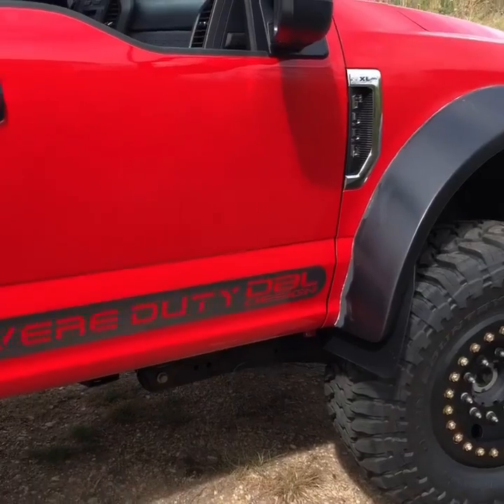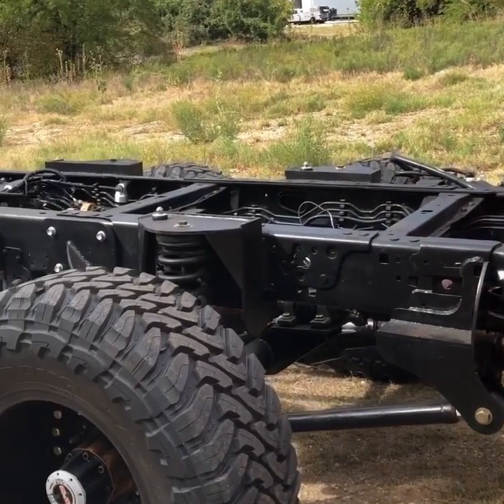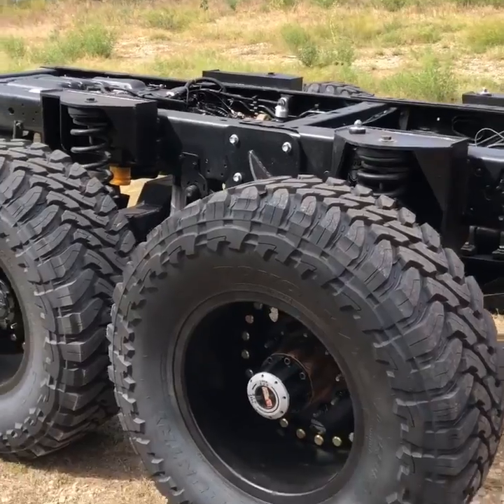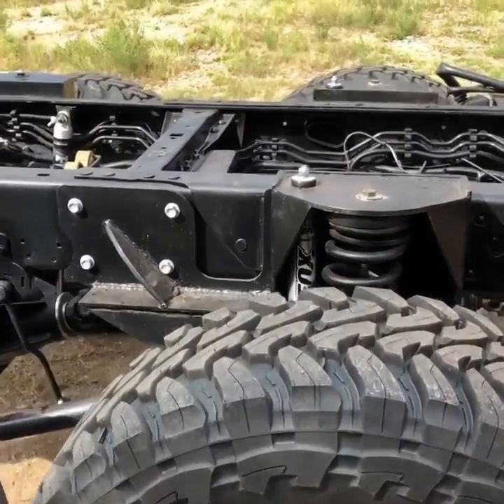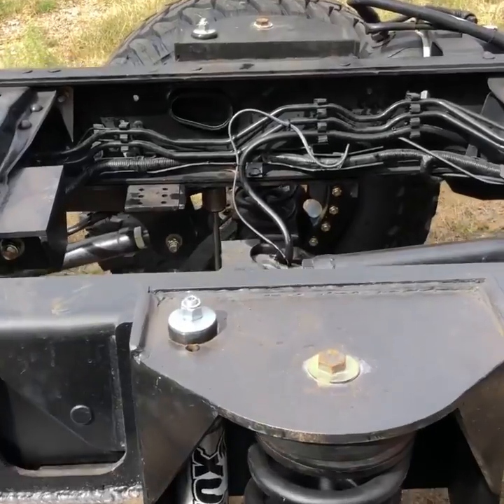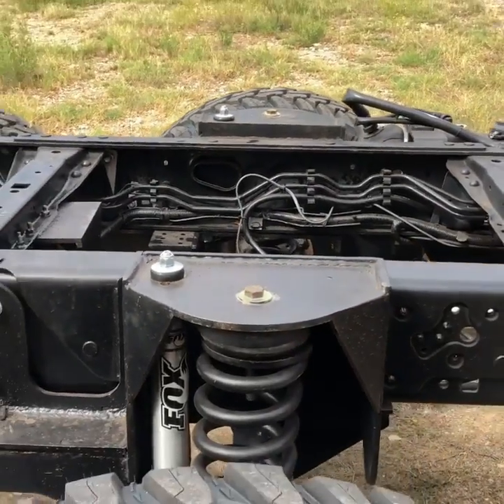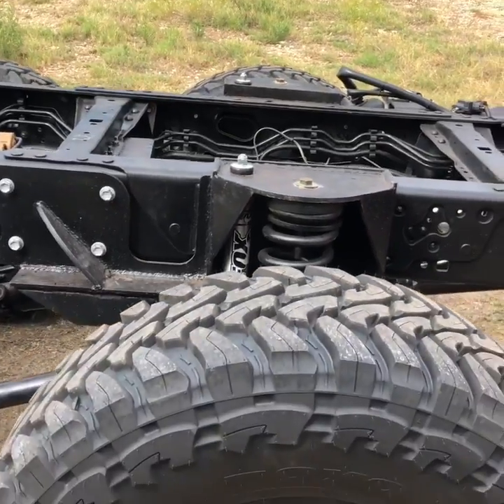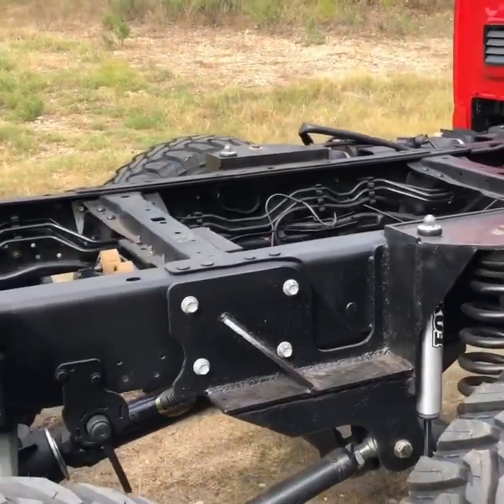6x6 Brushfire Truck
This is another @dbldesign 6x6 brush fire truck for a customer in Colorado. While it took a very long time to iron out the Brand New 2 speed twin output 6x2, 6x4, 6x6 transfer case, we delivered their coming class 5 brush truck. 40 inch Toyo 15.5 MT tires are enough weight capacity with 2 rear drive axles. Our military proven coil spring 6x6 suspension is upgradable to 3 higher levels of coil springs if needed. This allows the customer to get the balance of travel and weight capacity for a reliable and flexible suspension capable of their weight needs. Ballistic fabrication provides the forged rebuildable 3” x 3/4” suspension joints. Our middle Dana 80 drive axle has all Ford F550 parts for serviceability world wide. Auburn gear 40 spline electric locker, lockouts and our own custom spindles to carry the 14,000 capacity load should the truck ever hang all the rear weight on the middle axle. 20x 10 internal double beadlocks support all 3 drive axles. Total conversion cost? $42,000.